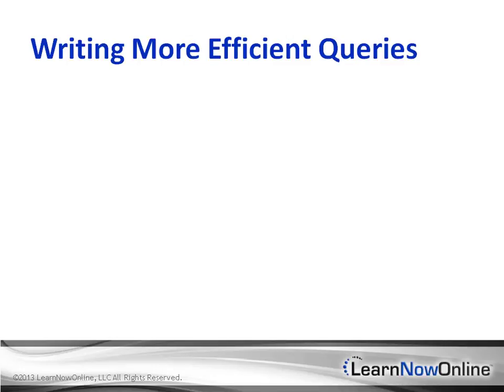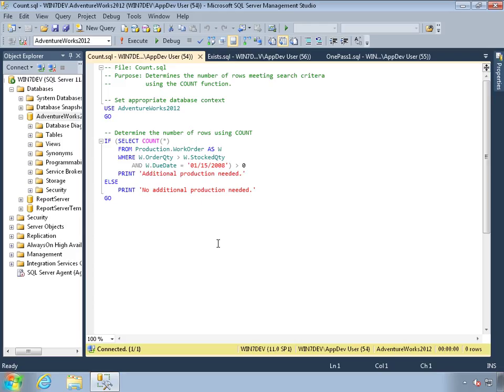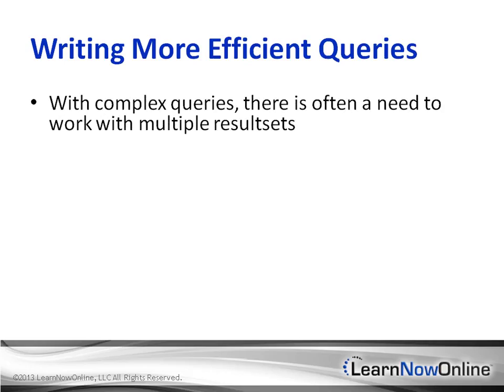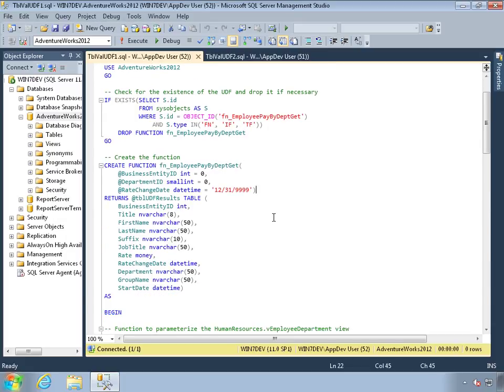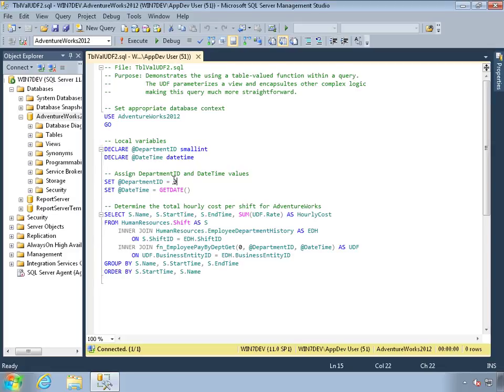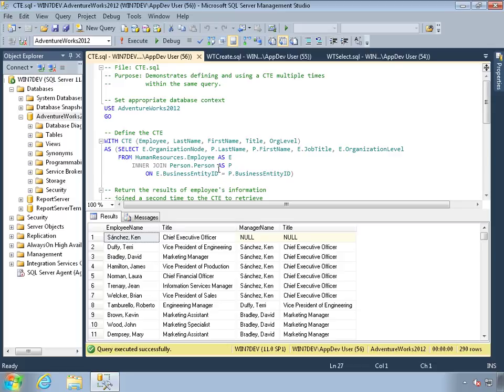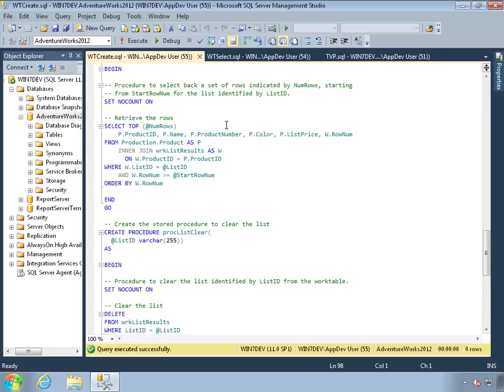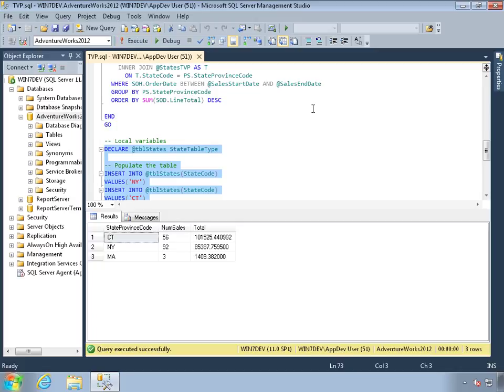SQL 2014 Developer, Part 12 Coding Techniques Player LearnNowOnline 4